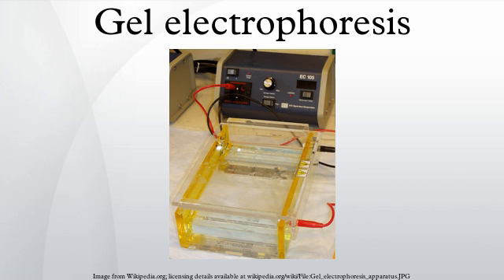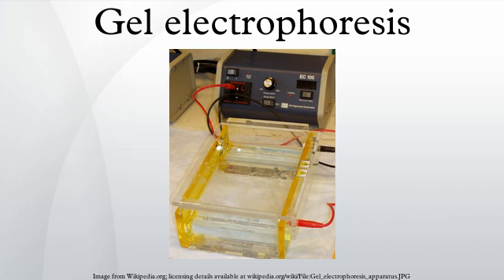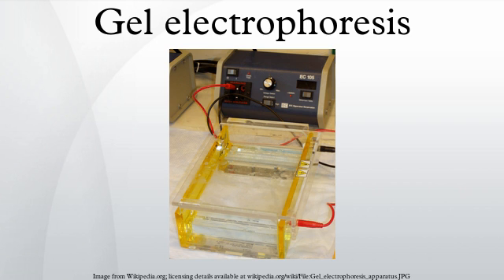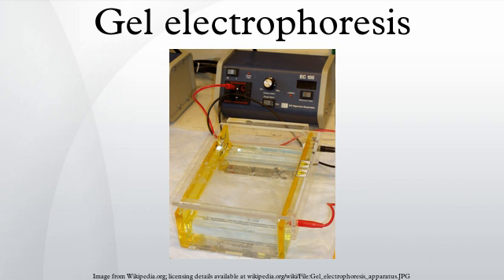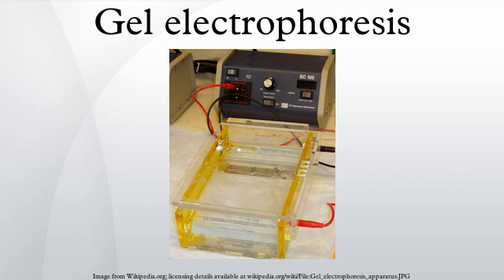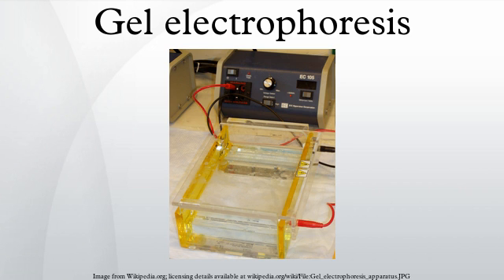Gel electrophoresis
Gel electrophoresis is a method for separation and analysis of macromolecules (DNA, RNA and proteins) and their fragments, based on their size and charge.
It is used in clinical chemistry to separate proteins by charge and/or size (IEF agarose, essentially size independent) and in biochemistry and molecular biology to separate a mixed population of DNA and RNA fragments by length, to estimate the size of DNA and RNA fragments or to separate proteins by charge. Nucleic acid molecules are separated by applying an electric field to move the negatively charged molecules through a matrix of agarose or other substances. Shorter molecules move faster and migrate farther than longer ones because shorter molecules migrate more easily through the pores of the gel. This phenomenon is called sieving. Proteins are separated by charge in agarose because the pores of the gel are too large to sieve proteins. Gel electrophoresis can also be used for separation of nanoparticles.